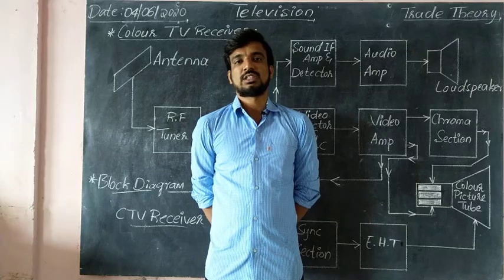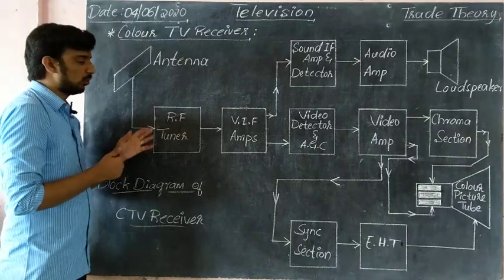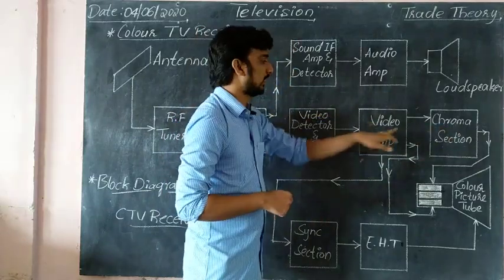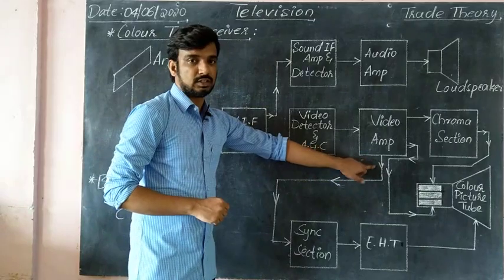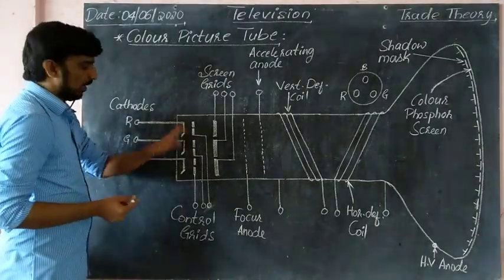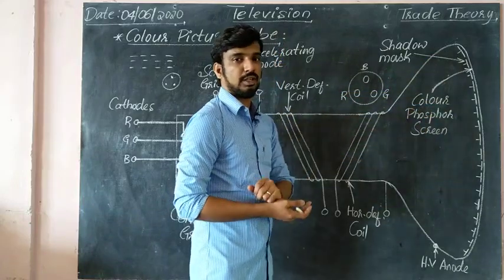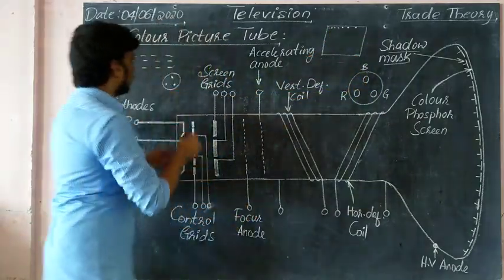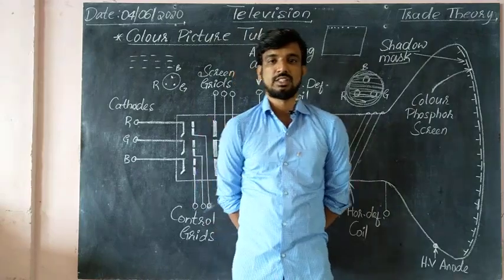Television Part13| Colour TV Receiver| Basava ITI Manvi| Electronics Mechanic 2nd Year| Trade Theory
Brief explanation of Colour TV Receiver & Colour Picture Tube